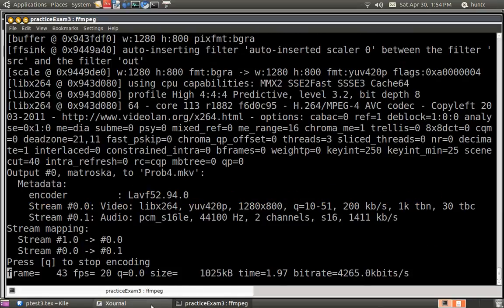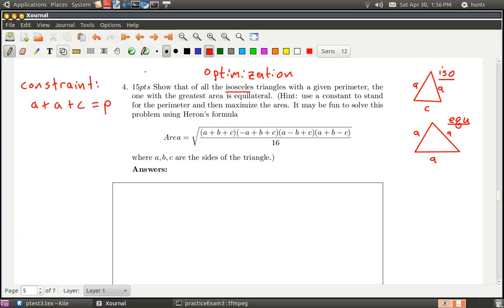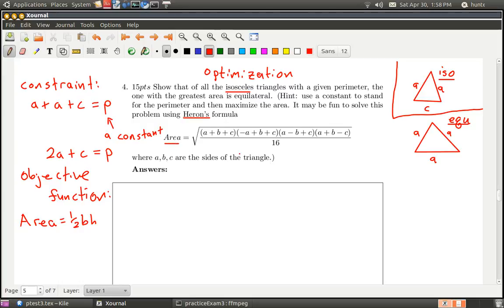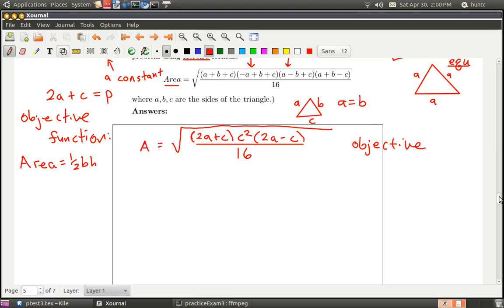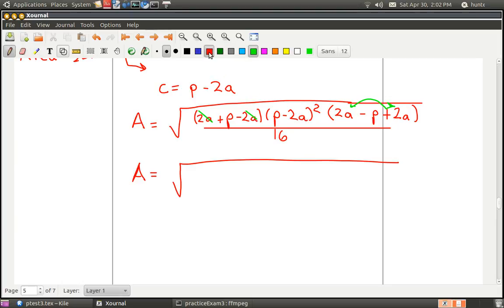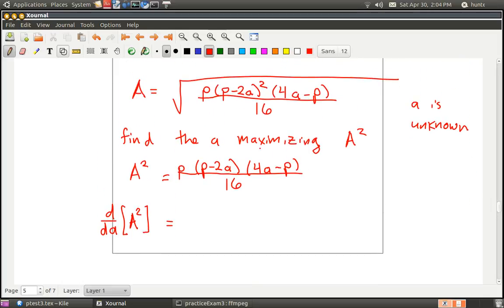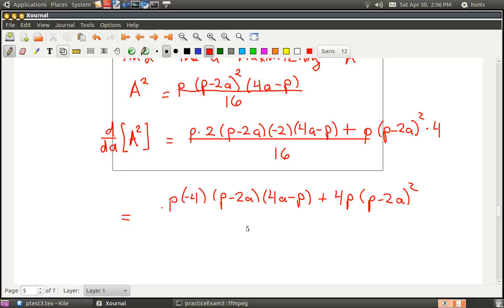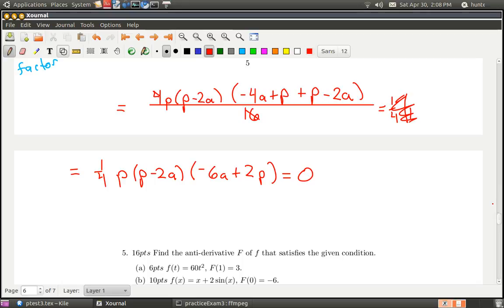Prob4pt1.mkv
practice exam 3 mat 241